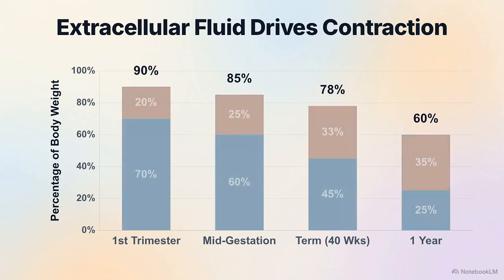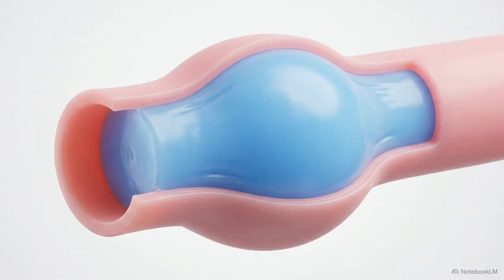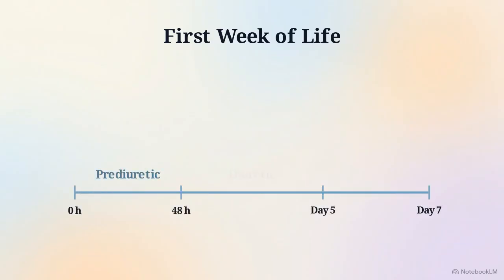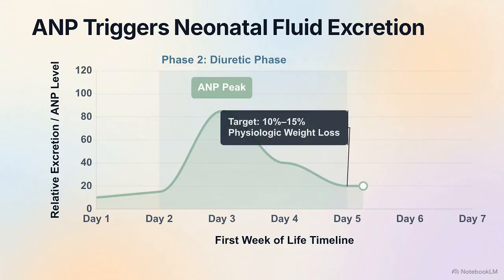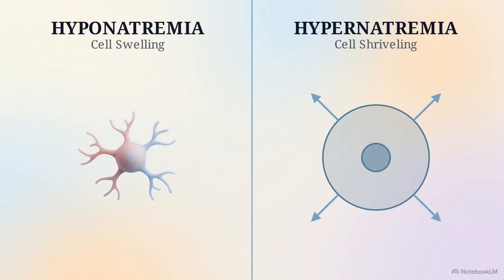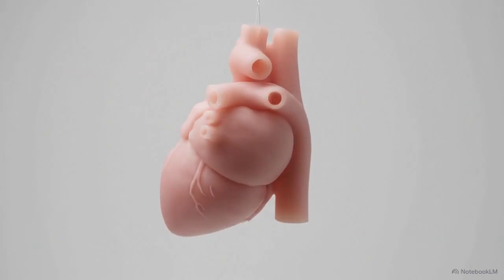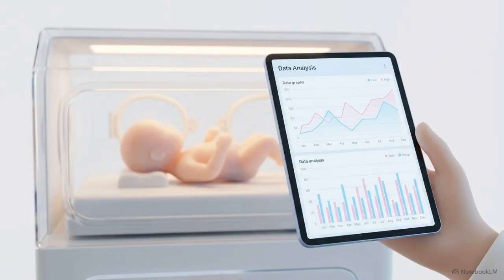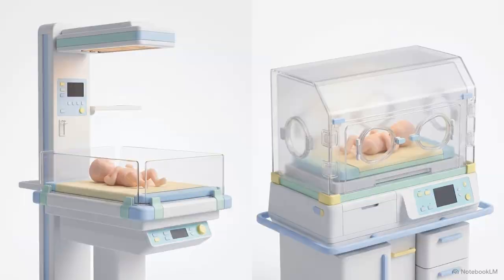Neonatal Fluid Management for New NICU Nurses: Why Small Changes Matter.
This educational presentation provides a focused analysis of neonatal fluid management and electrolyte homeostasis within the intensive care unit. The content details the physiological transition of premature body water compartments and outlines the three critical phases of early diuresis. The discussion examines the severe clinical risks associated with iatrogenic fluid overload, specifically highlighting the precise neurological and cardiac interventions required to manage severe sodium and potassium crises. The presentation concludes by reinforcing the necessity of rigorous mathematical auditing and environmental assessment to protect the vulnerable premature infant.
AI Ethics & Clinical Integrity Disclosure:
In strict compliance with Texas BON Position Statement 15.31, all my educational materials are governed by a human-in-the-loop framework. AI tools are restricted entirely to structural organization and workflow efficiency. As a licensed educator, I manually review and validate 100% of all clinical content to guarantee absolute alignment with evidence-based practice and patient safety. Human expertise remains the final authority—ensuring professional accountability and zero shortcuts.
Reference:
Arya, S., & Narendran, V. (2019). Fluids, electrolytes, and acid–base balance. In C. K. L. A. M. V. Boykova (Ed.), Comprehensive neonatal nursing care (6th ed) Springer Publishing LLC.